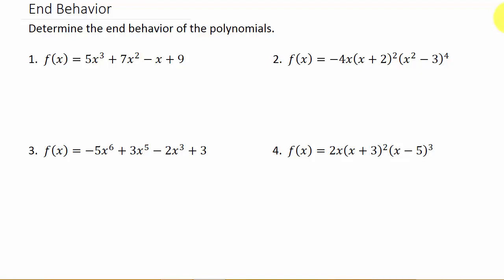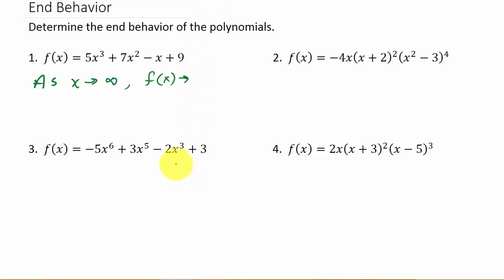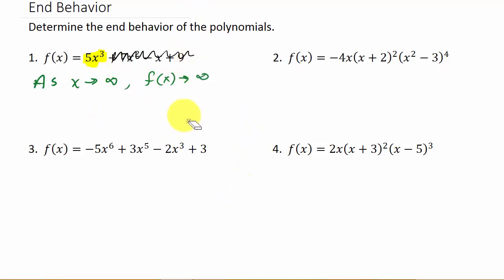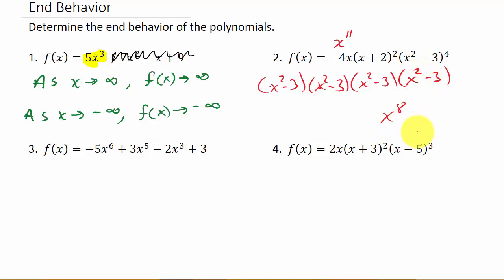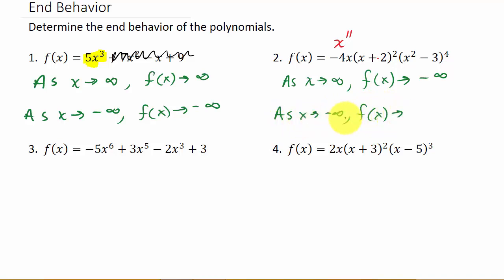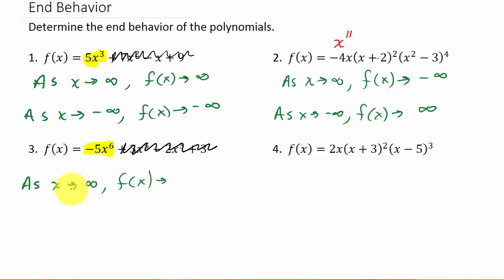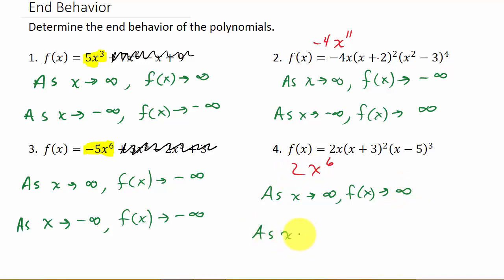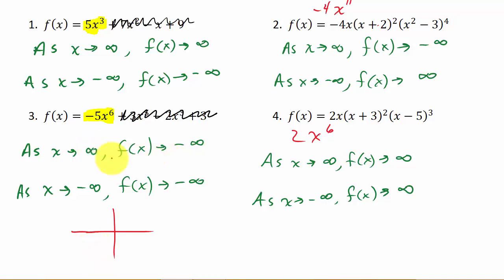Polynomials End Behavior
This video shows how to find the end behavior of a polynomial using the leading coefficient.